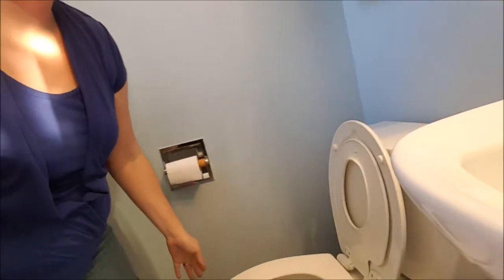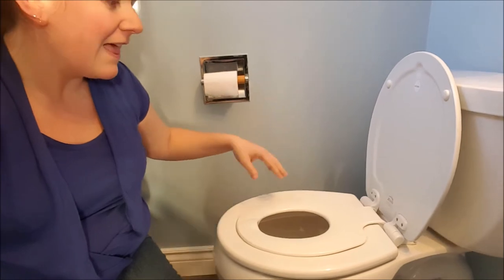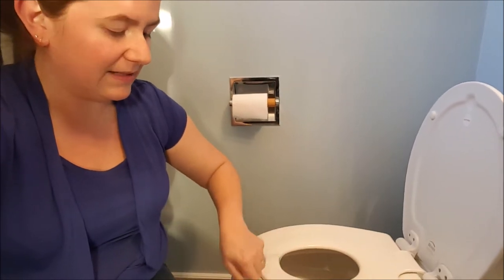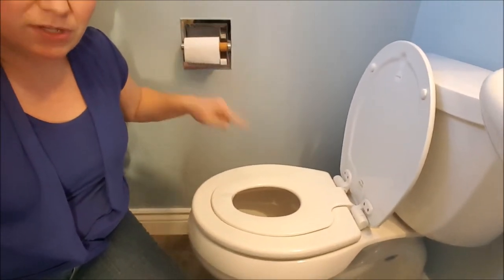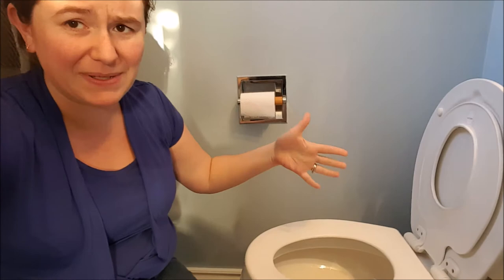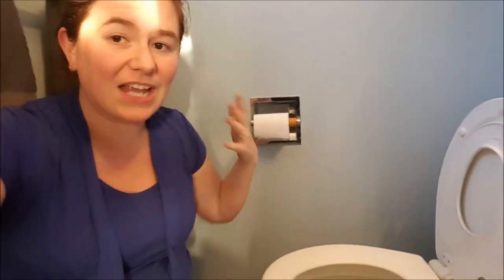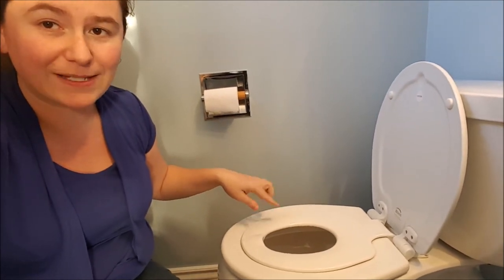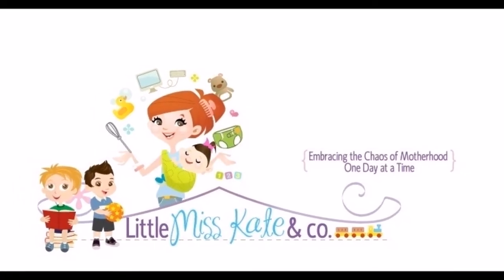Potty Training MUST Have - Next-Step Family Toilet Seat Review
Hate the thought of having to clean out a potty or trying to figure out where to store a potty seat in your bathroom?  The FAMILY toilet seat is a MUST HAVE for potty training!  Check out the video to see just how easy it is to use and how it can help keep your bathroom clean.

Canada - Round
Canada  - Elongated:

USA - Round:
USA - Elongated: